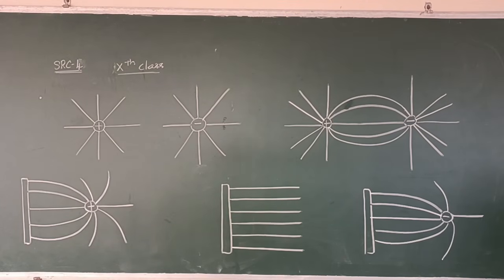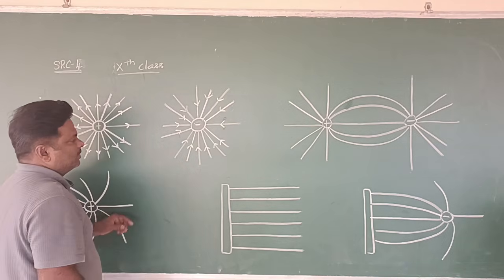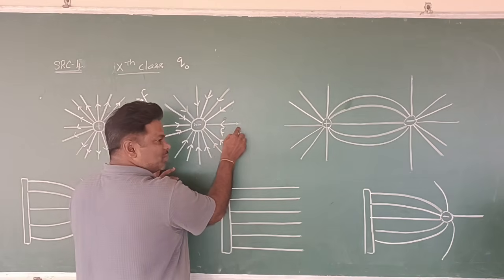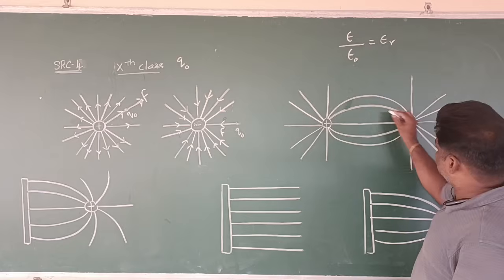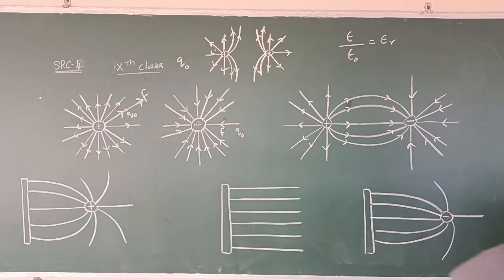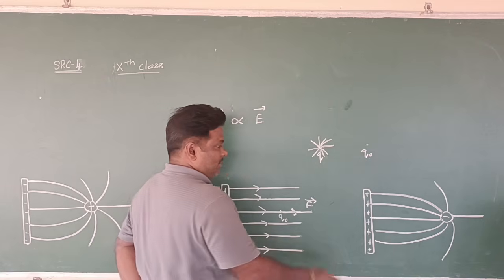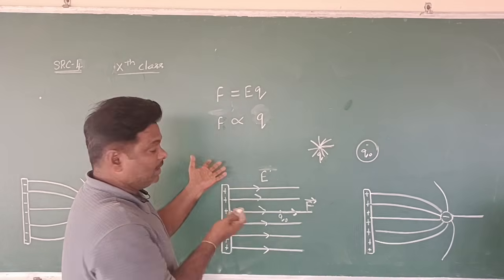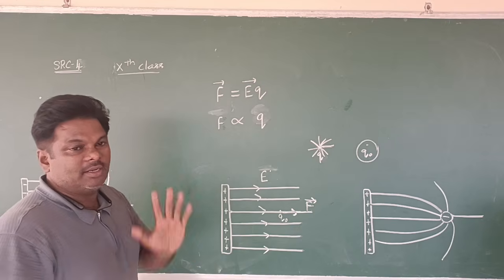X th Class SCR - 4